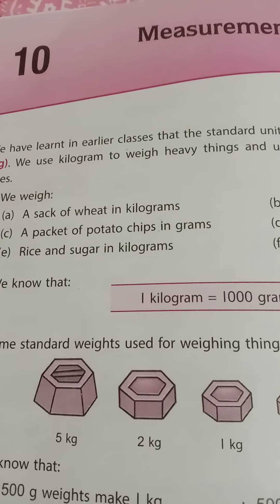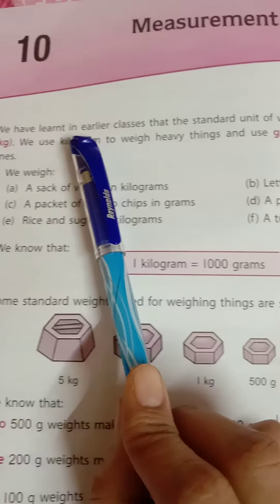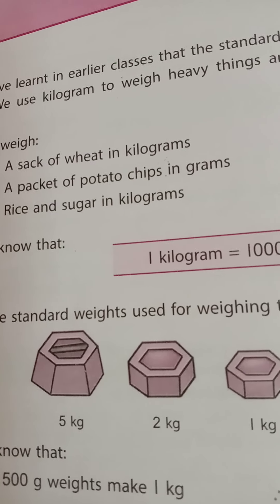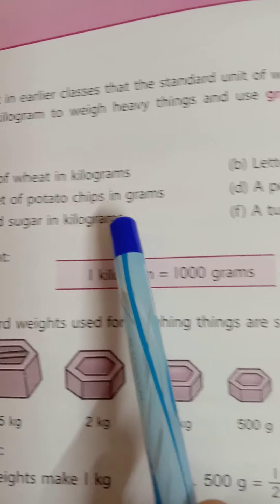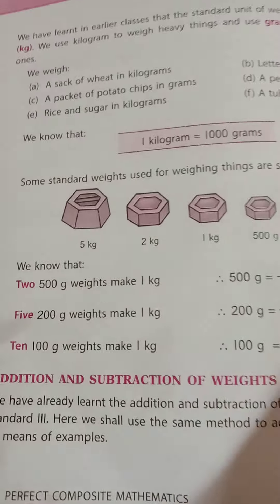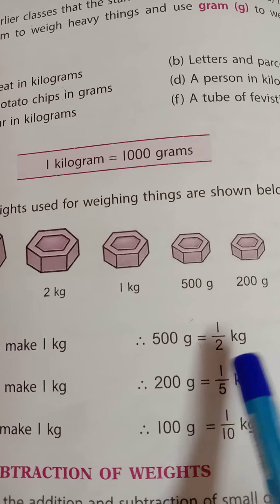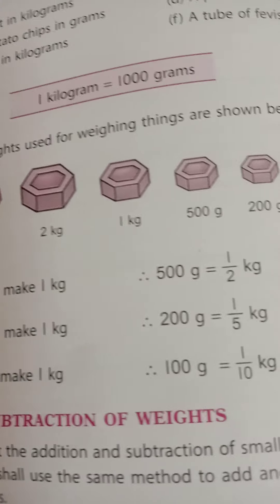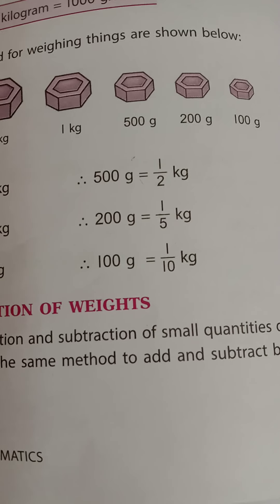maths ch.10: Measurement of weight introduction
There are two main systems of units for measuring weight: the metric system and the US customary system.

Metric system

The metric system is the international standard system of measurement. The units of weight in the metric system are:

Gram (g): The basic unit of weight in the metric system.
Kilogram (kg): A unit of weight equal to 1,000 grams.
Tonne (t): A unit of weight equal to 1,000 kilograms.